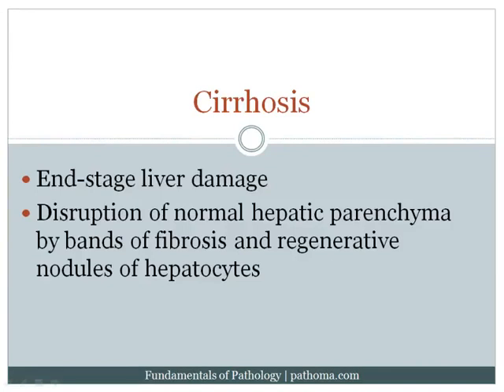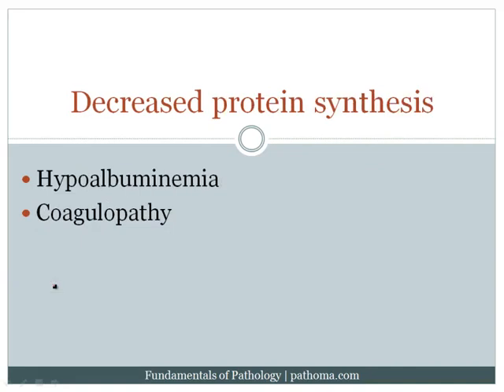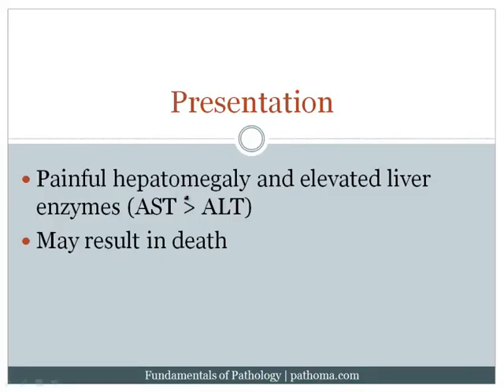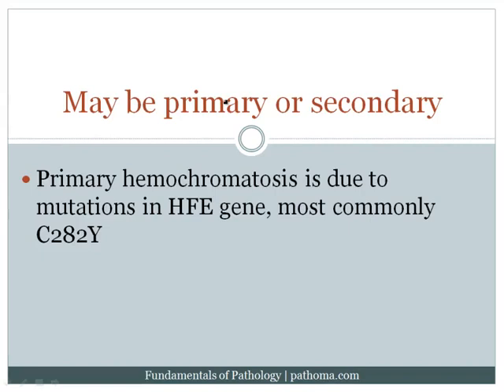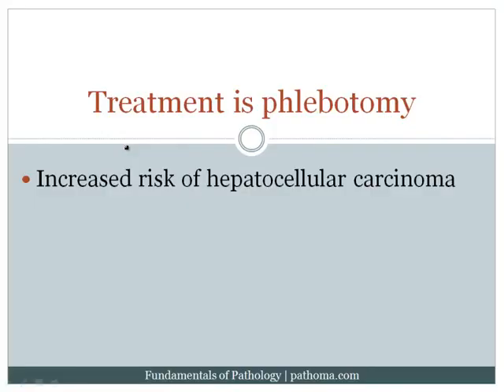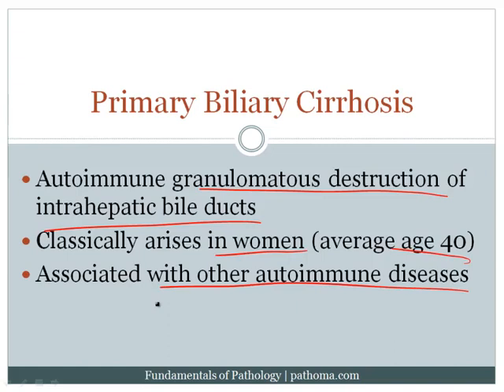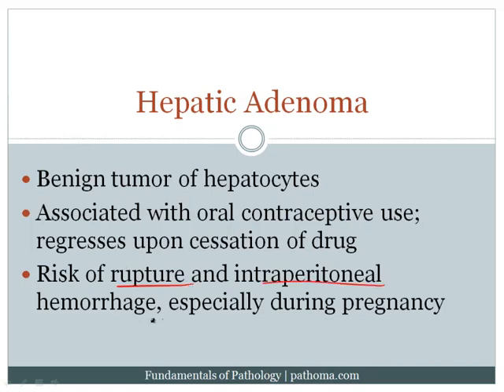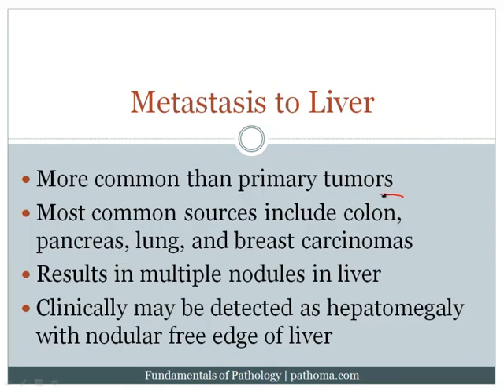11 3c Liver